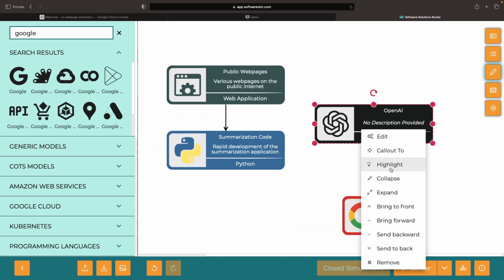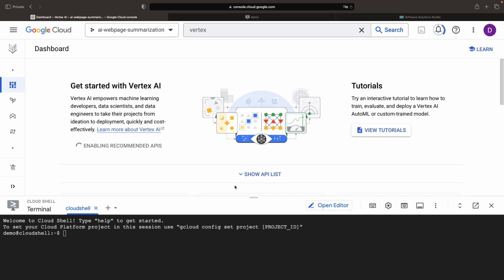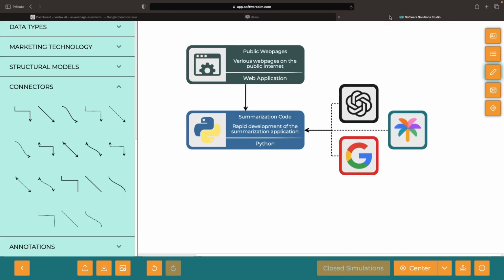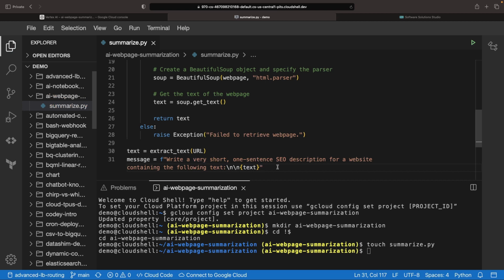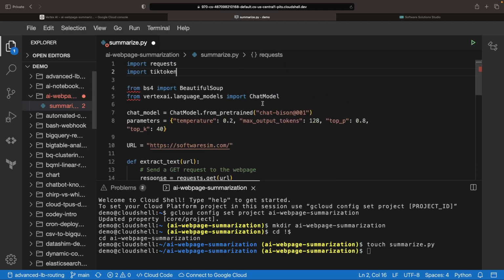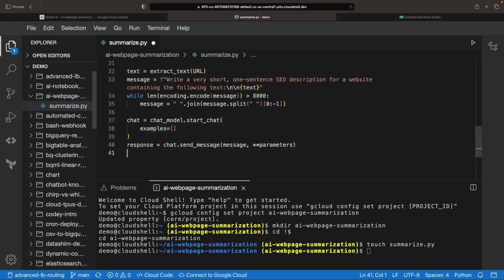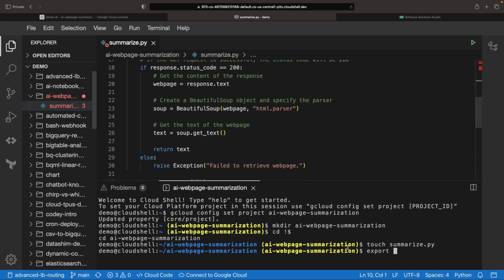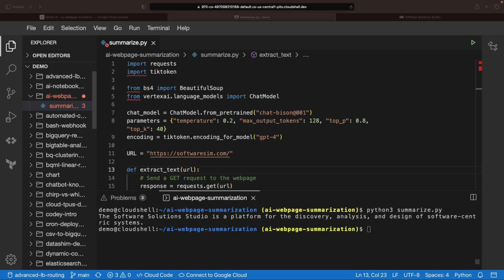LLM AI Webpage Summarization (e.g. for SEO Descriptions)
In today's video, we explore an efficient approach to extracting data from web pages and summarizing it with the latest large language models (LLMs) using standard Python code. This method is handy in improving your SEO by generating concise meta descriptions for your web pages.

We can use API-based models, such as OpenAI's GPT-4 or Google's PaLM, for our text summarization. In this demonstration, we incorporate the Python SDK from Vertex AI to call Google's PaLM-2 Chat AI.

0:00 Conceptual Overview
1:14 Vertex AI APIs
1:42 Python Code